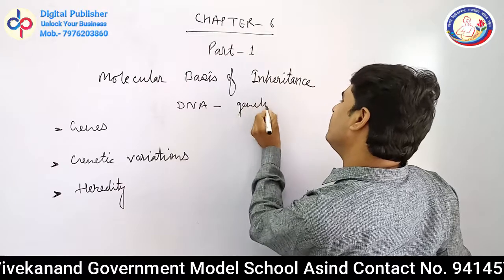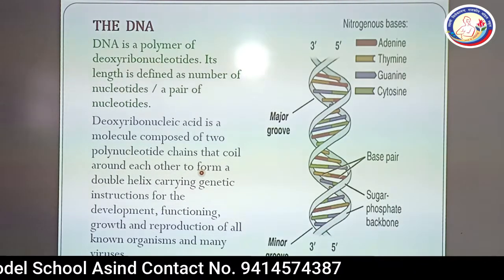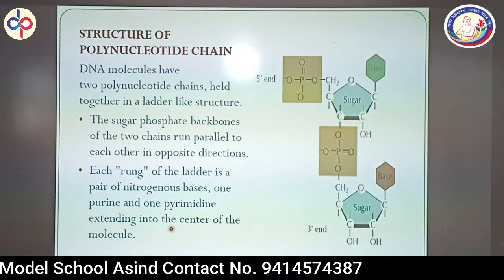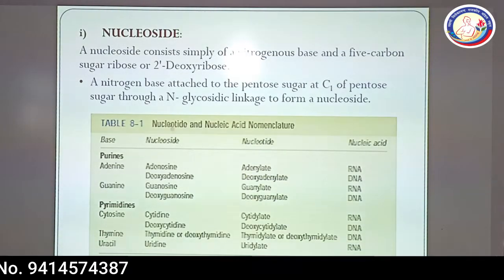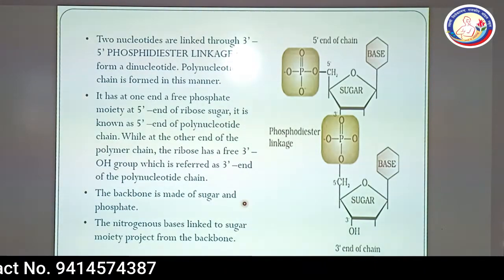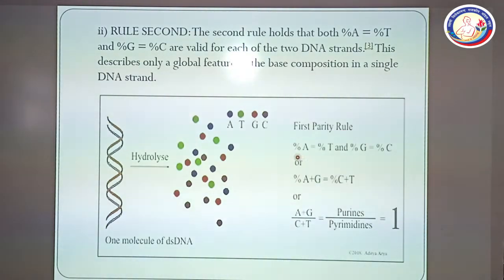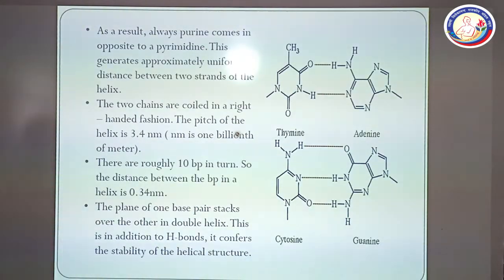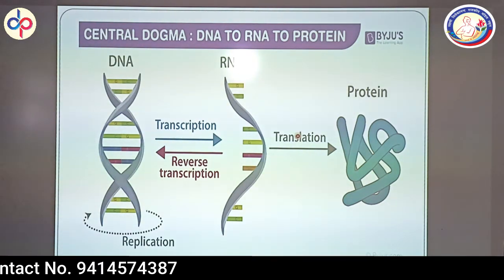Biology 12th Ch-6 Molecular Basis of Inheritance Part-1 DNA By - Dr. Vikas Tailor